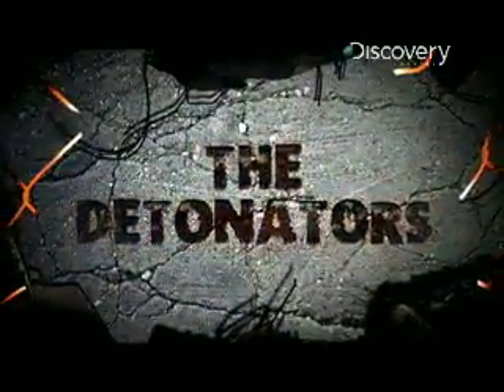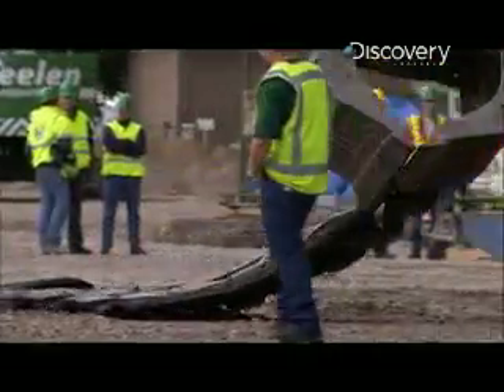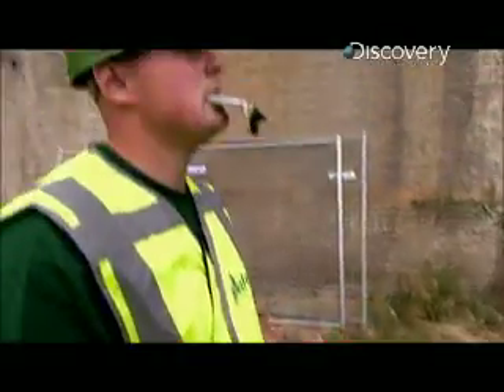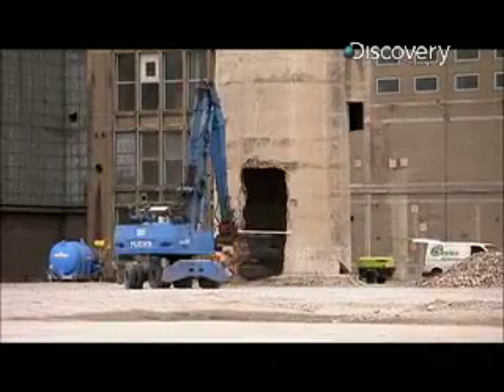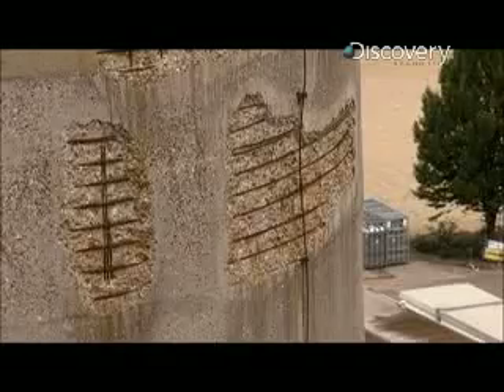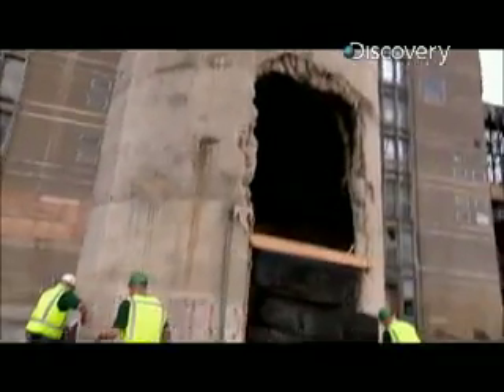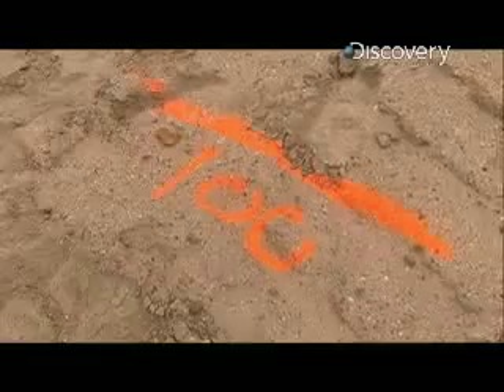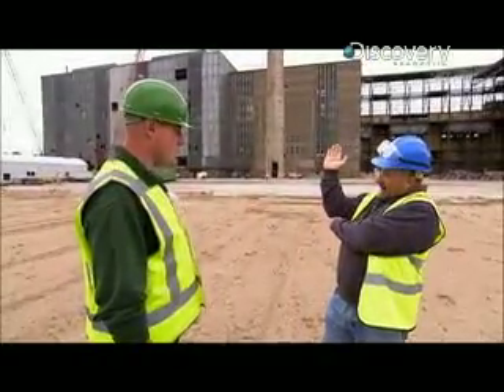The Detonators - Power Plant Chimney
Dr. Paul Worsey works with a Dutch demolition team to drop a 300-foot smokestack that stands dangerously close to a power plant.